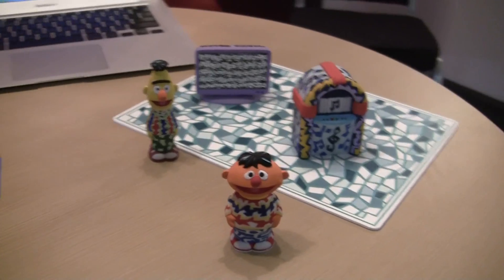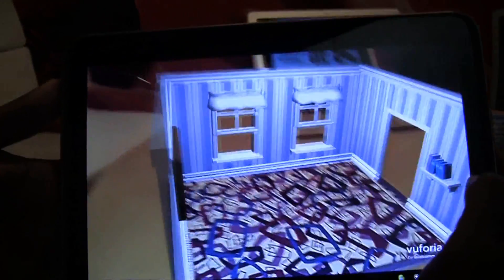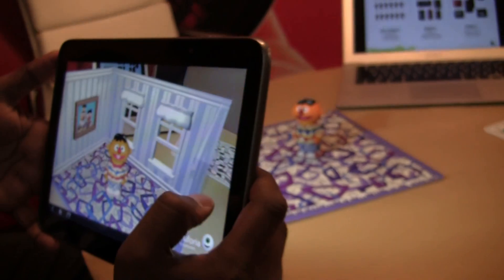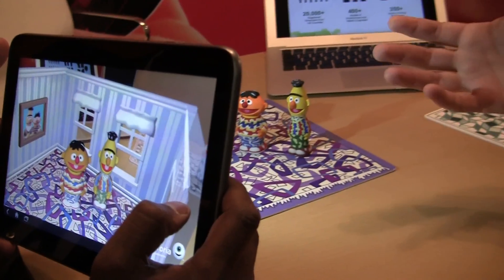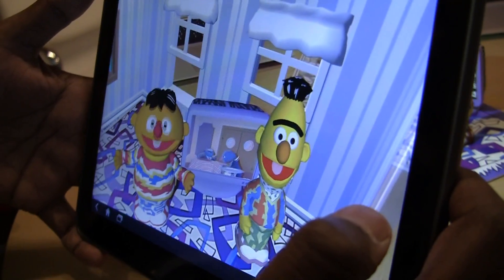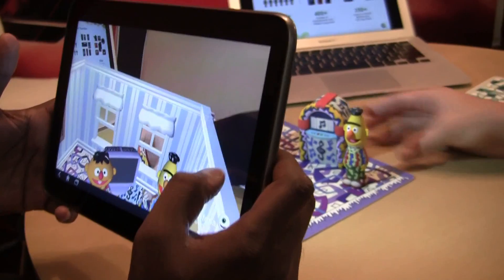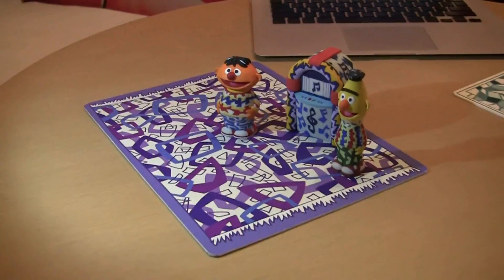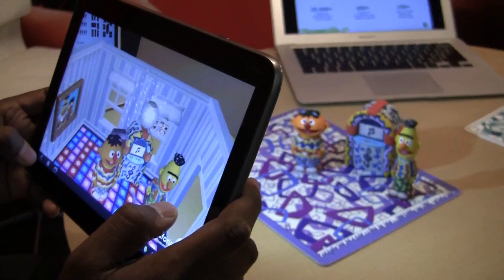Sesame Street Augmented Reality Dolls Take AR to the Next Level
augmented reality, AR Using Qualcomm's Vuforia augmented reality platform, and the camera from a tablet or smartphone running the app, the user (hopefully your kids) can bring scenes to life. we saw Bert and Ernie enjoying some tunes after a jukebox was placed in the room. We also had the ability to turn the disco lights on and play music. Other accessories included a toilet and car.